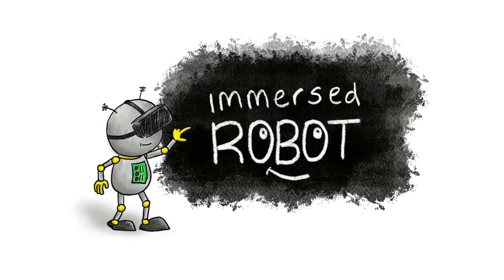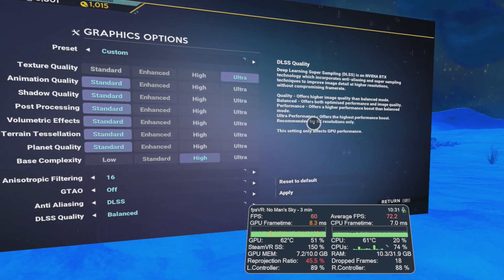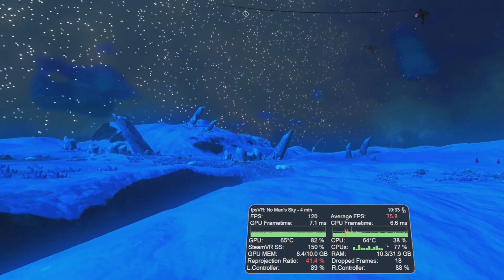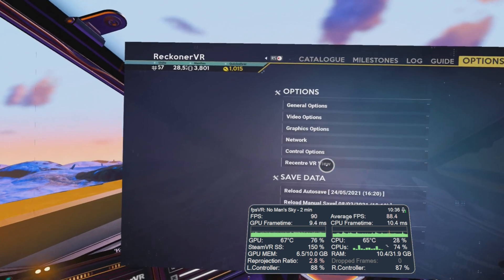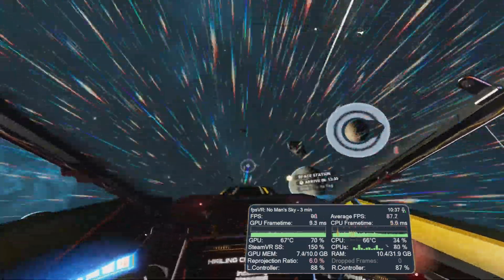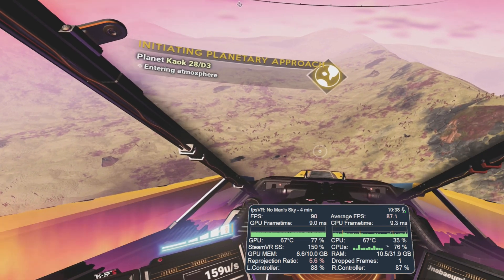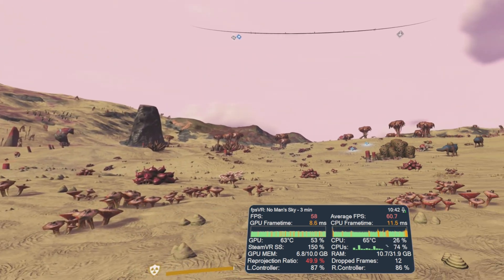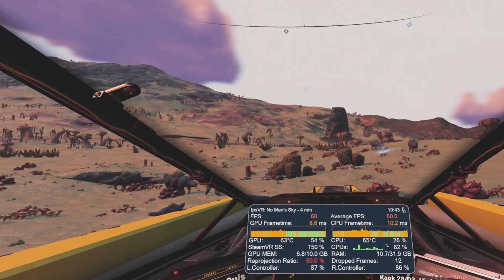No Man's Sky in VR with DLSS! // A Very Quick First Look At Performance // Prisms Update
In this video I take a very quick look at the new DLSS option in No Man's Sky which is now available for all users with an Nvidia RTX (2000/3000 series) GPU. This is the first time I went in to try these settings, and I think I need to look into it a lot more.

Apologies for jumping around and changing settings abruptly as I think at times I was forgetting that I was supposed to be making an informative video! Hopefully it will still give you some kind of an idea of the effect of DLSS however.

MY FULL SYSTEM SPECS ARE LISTED BELOW

MY PC:
32Gb DDR 4 3600MHz RAM
1TB Sabrant Rocket M.2 SSD

SOCIAL LINKS